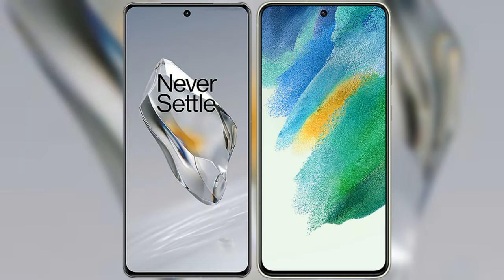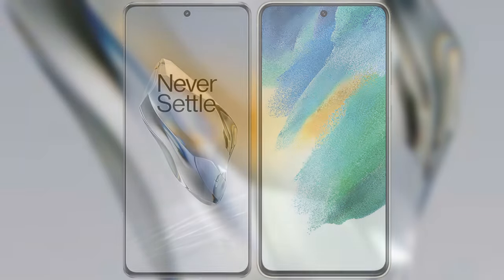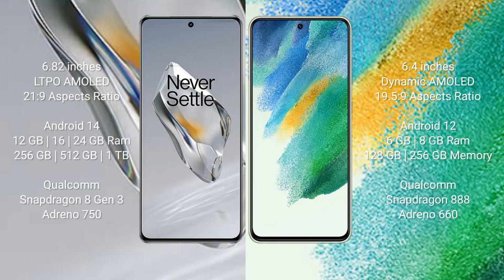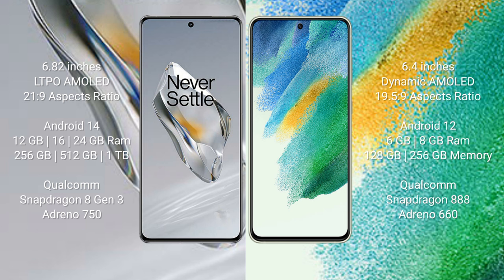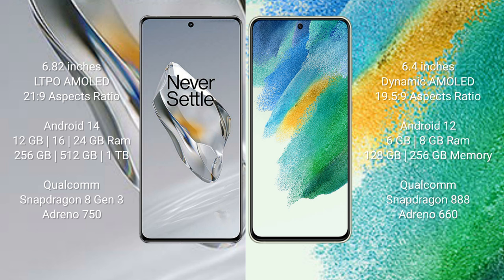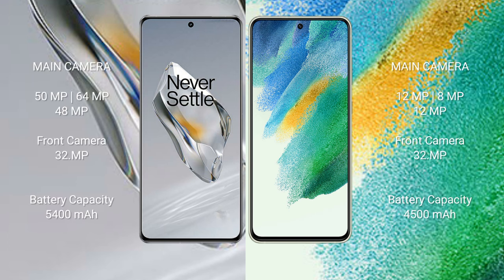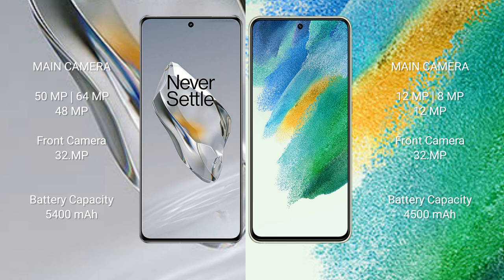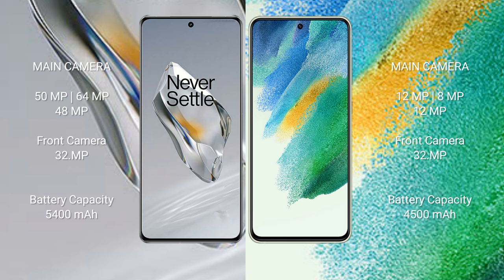OnePlus 12 vs Samsung Galaxy S21 FE Review